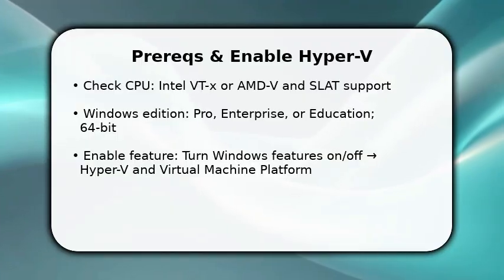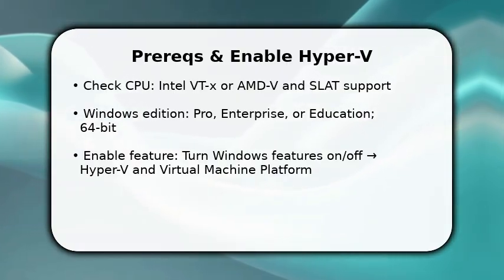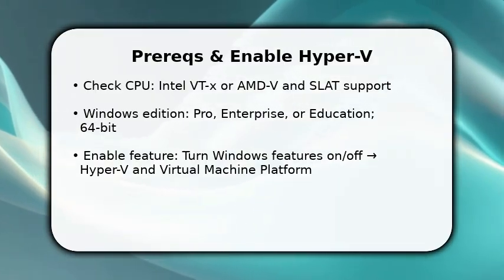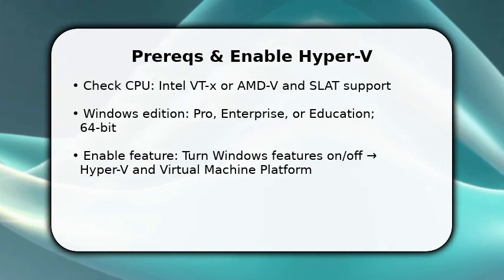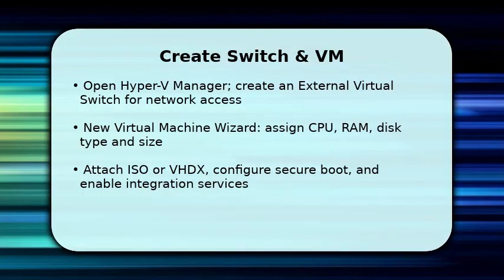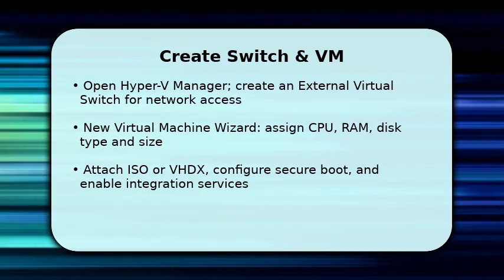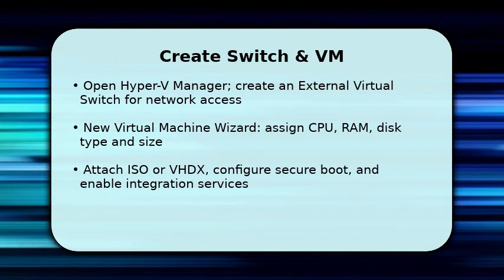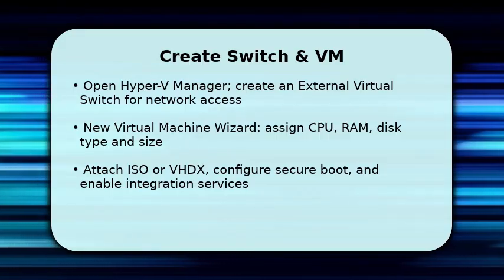How to Use Hyper V - Full Guide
How to Use Hyper V - Full Guide | 🔒 Surfshark VPN Deal — Stay private and secure. $1.99/mo + 3 Months Free ▸

Dive into the comprehensive guide on using Hyper-V, Microsoft's powerful virtualization platform. Learn how to set up a new VM, manage resources efficiently, and troubleshoot common issues with expert tips.

Hyper-V, virtual machine setup, resource management in Hyper-V, troubleshooting Hyper-V, Microsoft virtualization guide